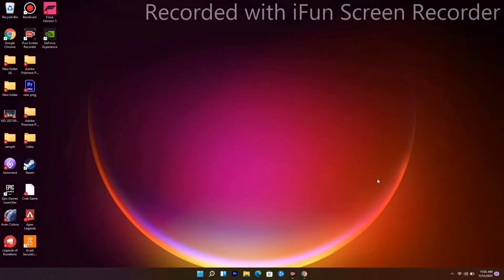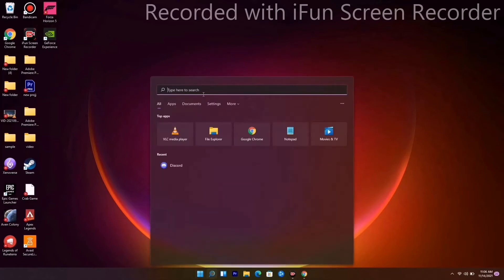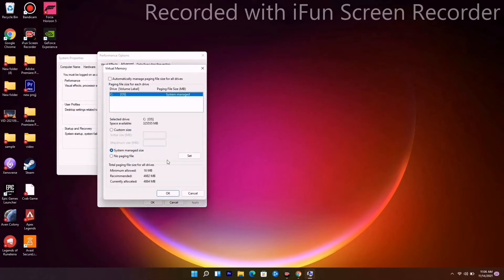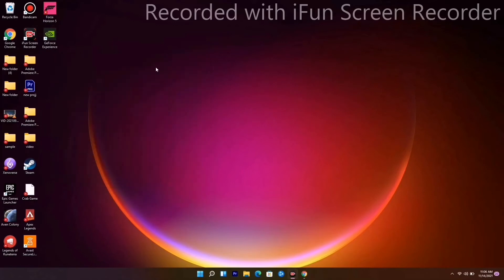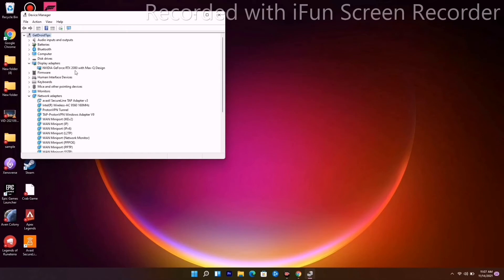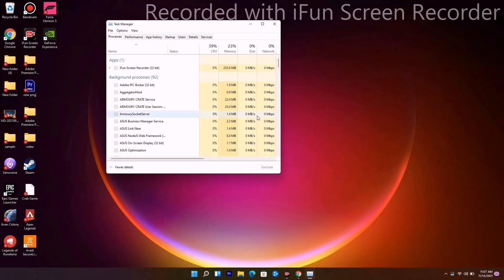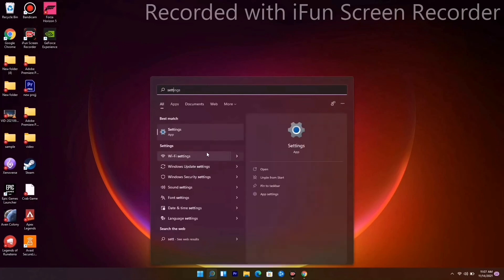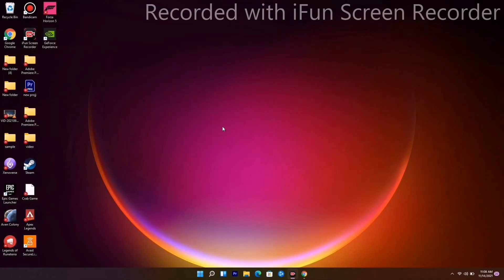How to Fix Ready or Not Stuck on Loading Screen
Ready or Not is an intense, tactical, first-person shooter that depicts a modern-day world in which SWAT police units are called to defuse hostile and confronting situations. The game is developed and published by VOID Interactive. This game is now available to PC in early access via Steam. Meanwhile, just like other PC games, the Ready or Not users are also reporting stuck on loading screen issues on their PC while launching it.

If you’re having trouble playing Ready or Not, then there may be something wrong with your computer. Luckily, we’ve mentioned a couple of possible workarounds that should help you out in fixing the stuck on loading screen on Ready or Not.
Fix: Ready or Not Stuck on the loading screen ?
Make sure to check out the following troubleshooting methods below to easily resolve such an issue on your Windows computer. So, without further ado, let’s jump into the Video.